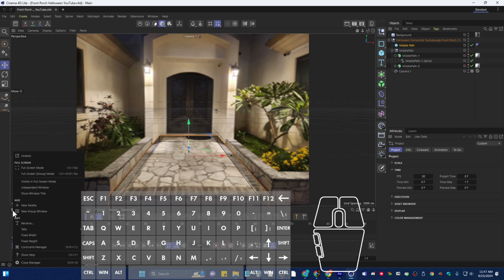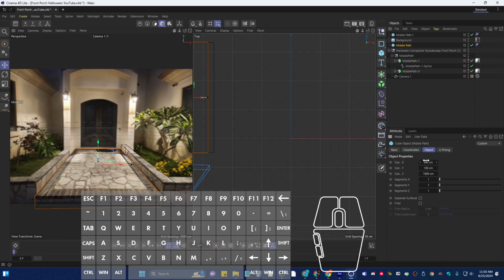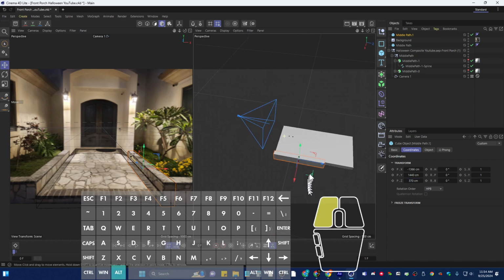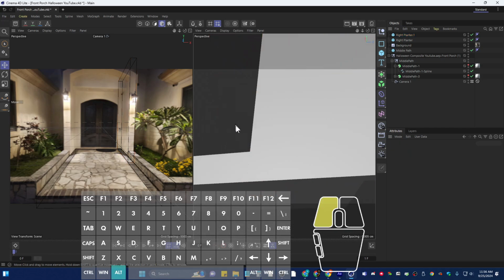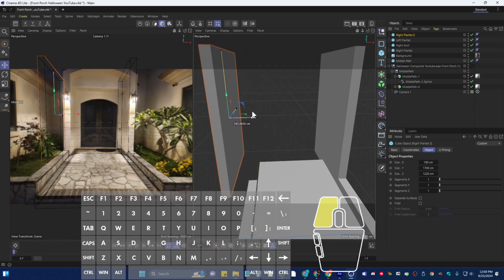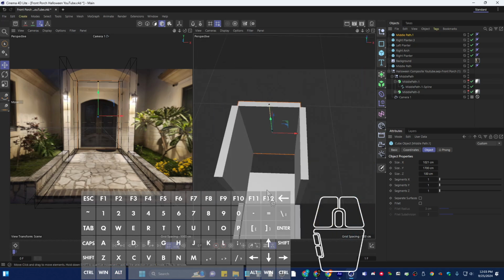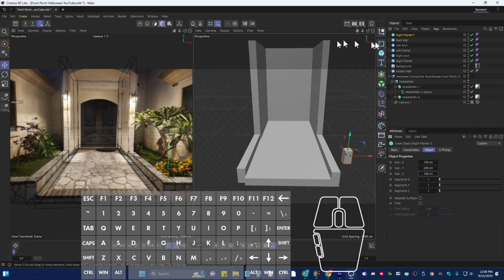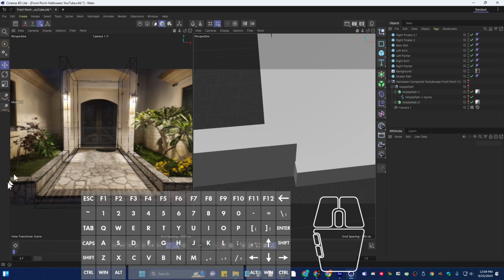How to Create a Halloween Composite Part 3